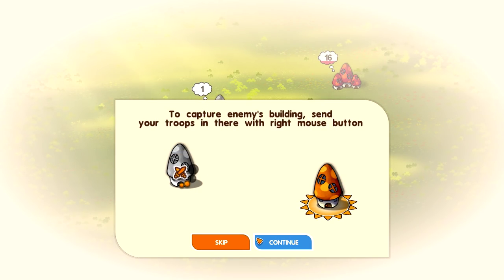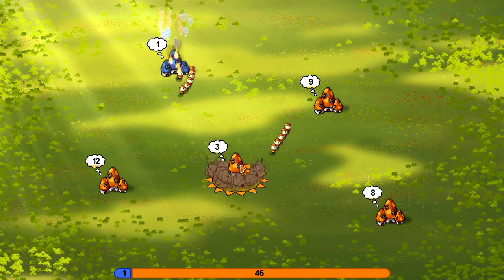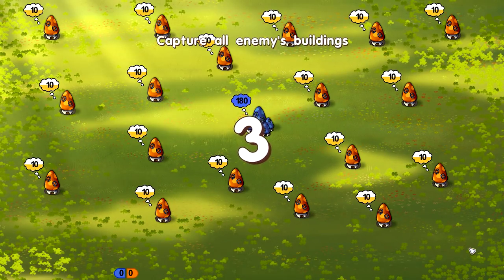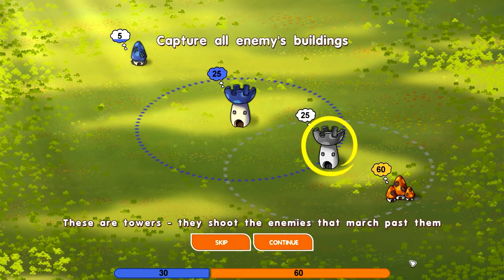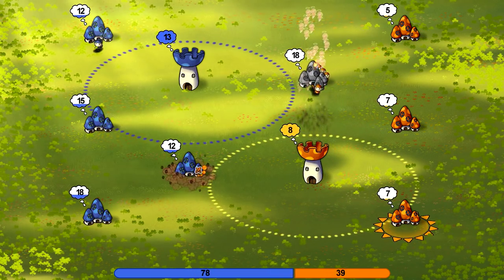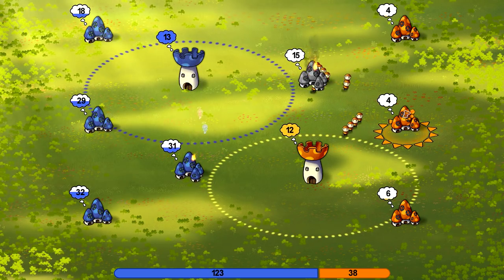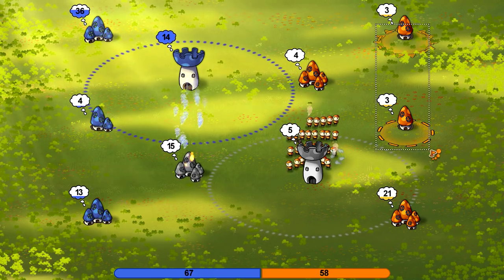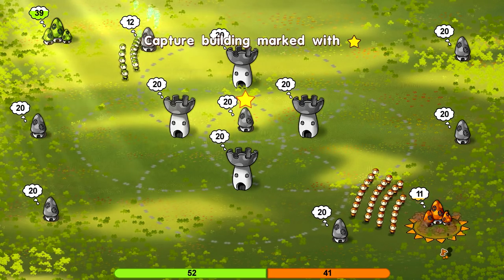This is MY Land!! - Mushroom Wars Gameplay (PC)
Playing some Mushroom Wars, a fun competitive strategy game where the goal is to take the enemy's base.

More Zebratastic videos on my bonus channel!

You are to become a General of the Mushroom Army. As a fearless commander and skillful strategist, your role is to battle opposing tribes, capture and hold settlements, defensive towers, and armories, to increase the size of your Mushroom forces and conquer the battlefield!
Mushroom Wars, originally released for PlayStation 3, was named one of PSN’s top 25 games and became critically acclaimed all around the world. The intuitive controls merge seamlessly with its challenging gameplay, providing a unique introduction to the real-time strategy genre. While easy to pick-up for beginners, Mushroom Wars features enough gameplay depth and strategy to inspire the most experienced players.
This friendly-looking RTS can scratch your strategy itch!
PLEASE NOTE
Multiplayer mode will be added for free in one of the nearest updates!
Complete a fascinating Campaign, jump into Skirmish mode to play single battles against up to three computer-controlled opponents, or challenge other players in Multiplayer battles!
Varying multiplayer modes: king of the hill, domination, capture
Up to four players and 4000 units in a battle simultaneously
Maximum action in five-minute matches
Strategic resource management: Mushroom hordes perform both as fighting units and an important consumable resource for upgrades.
Skill-based gameplay with fair competition